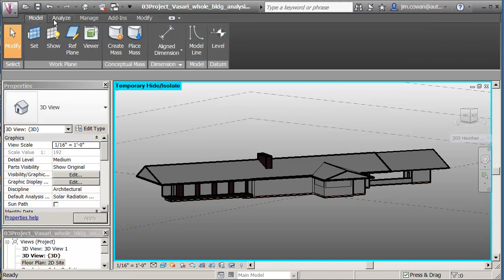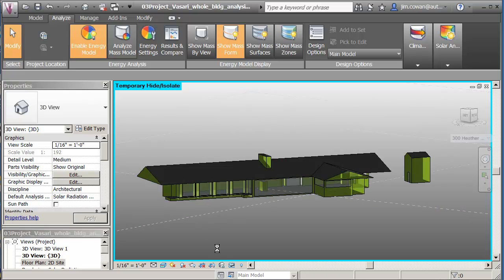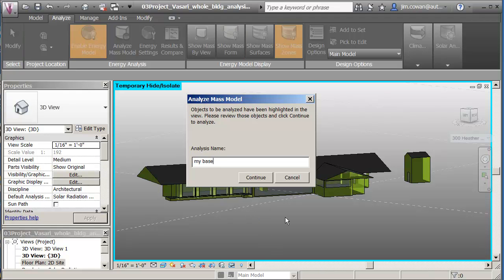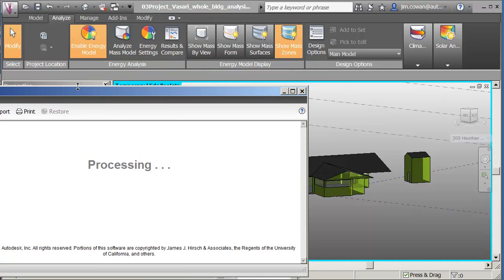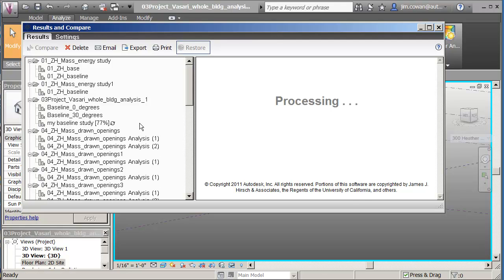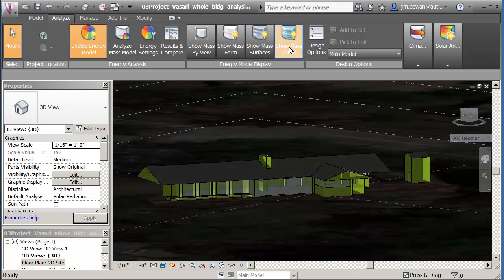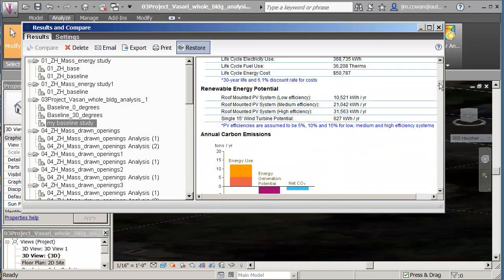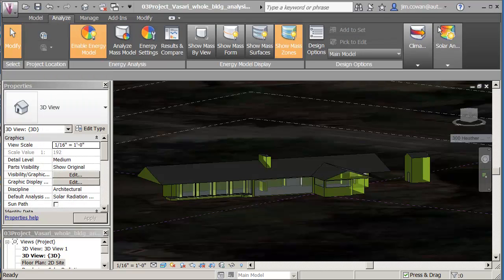03a_creating an energy study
Calculate the energy cost difference resulting from the decision to turn the building 30 degrees from south - so as to align the garden room views with the long diagonal of the garden.